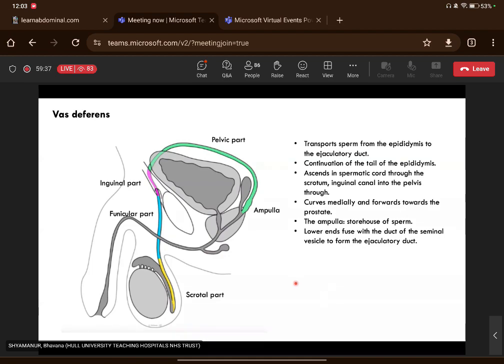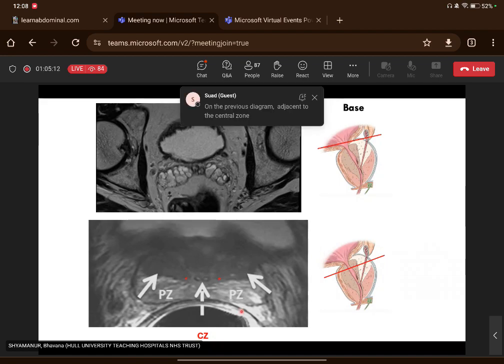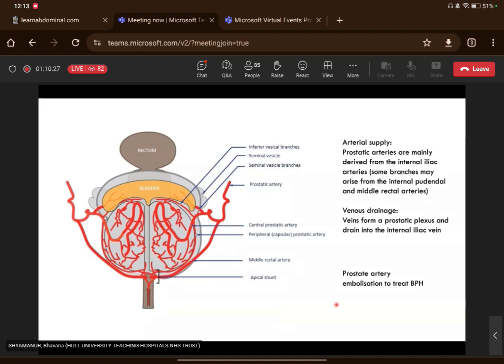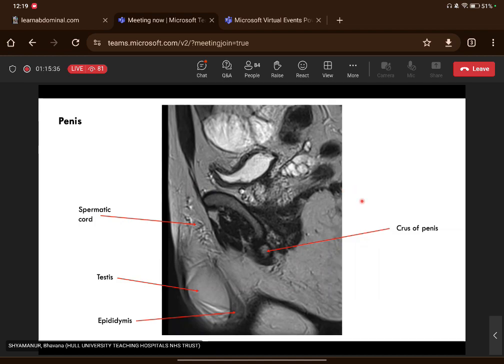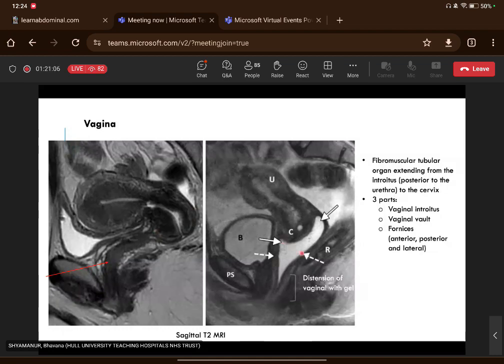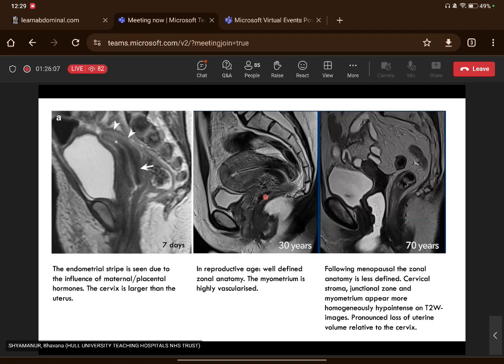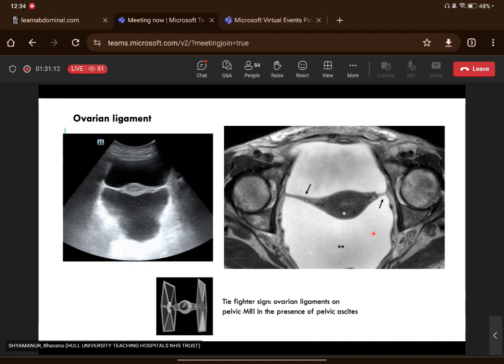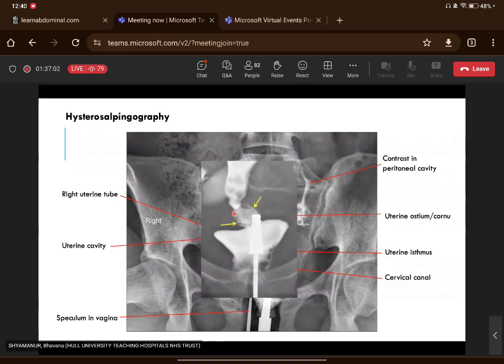UROLOGY AND GYNAECOLOGY ANATOMY SESSION PART -2